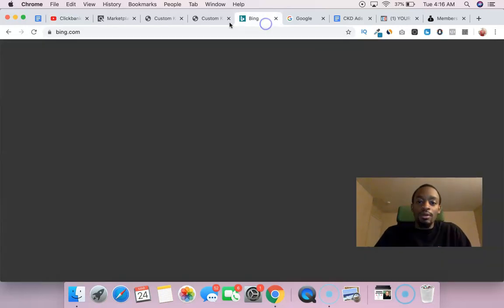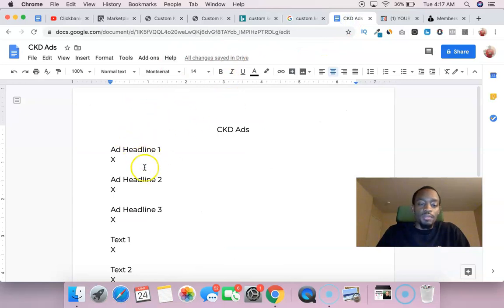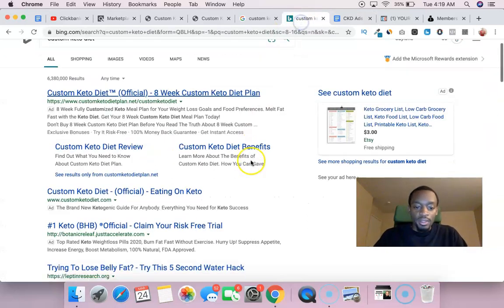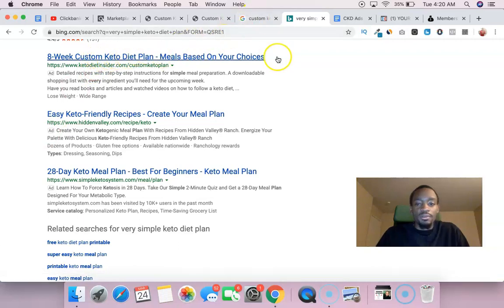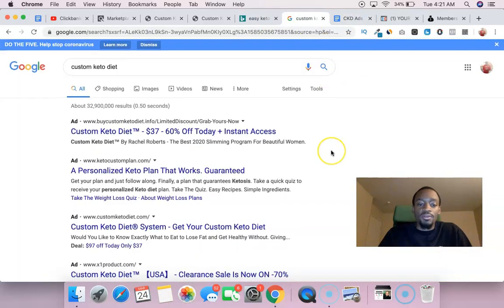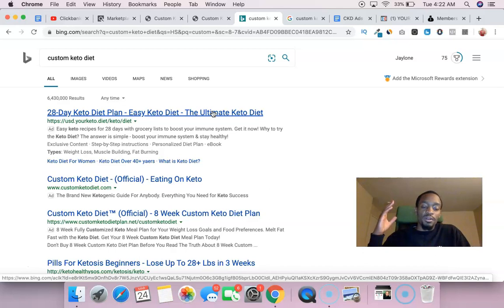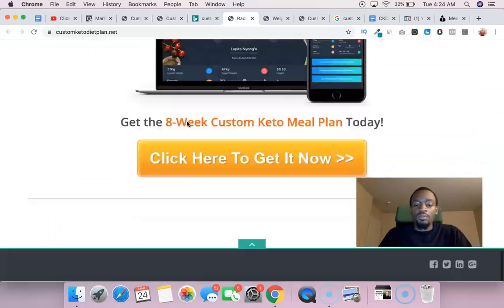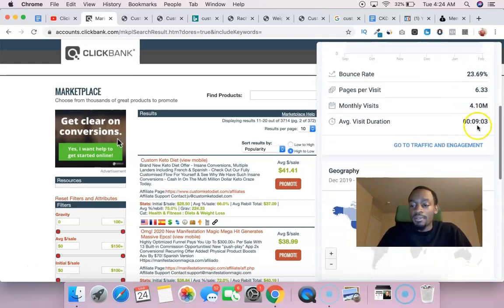How To Spy On Winning Clickbank & Bing Ads Campaigns For FREE (No Spy Tools Needed!)